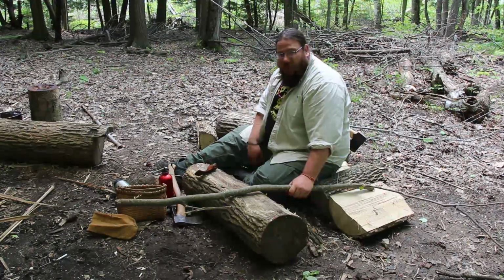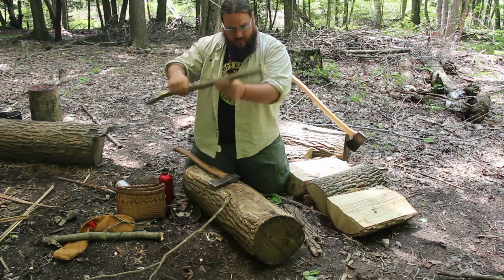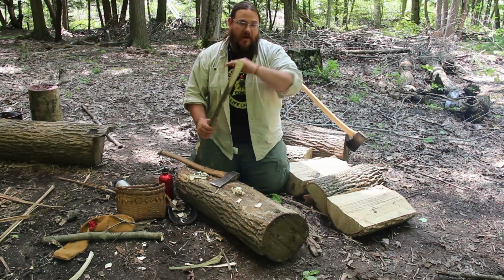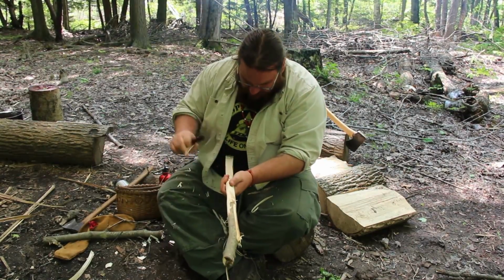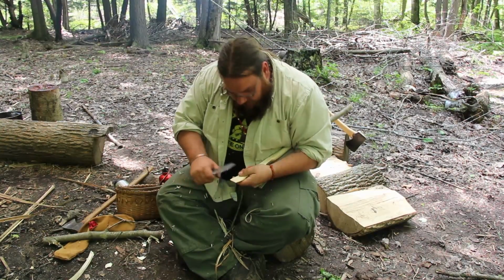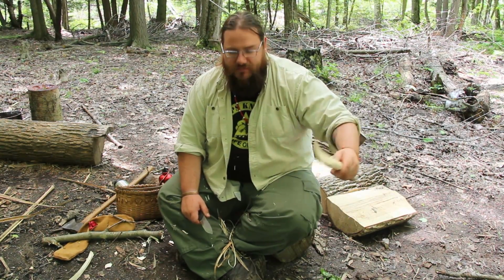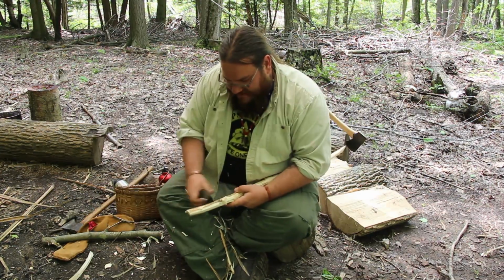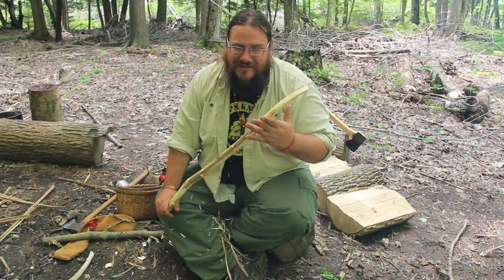How to Peel Bark; The Bark Spud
Bark spuds are tools that allow us to remove the bark off of trees or felled logs, without harming the wood structure, or the bark. In this video, Caleb demonstrates how to make one, with three of the most important tools in Bushcraft; the axe, the belt knife, and the mocotaugen.